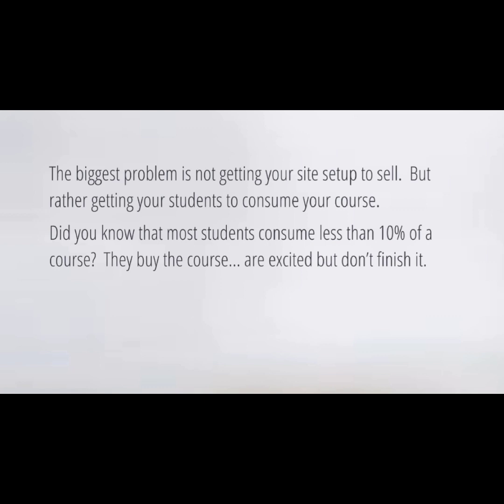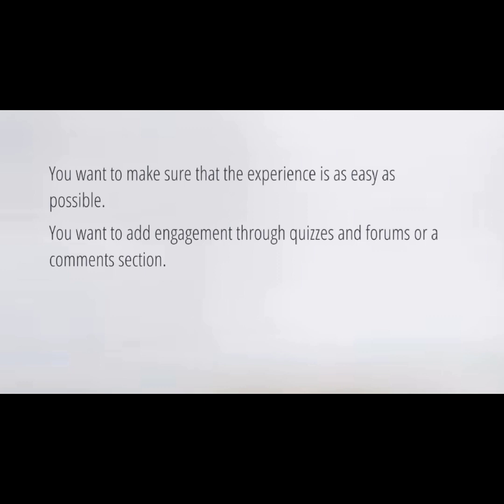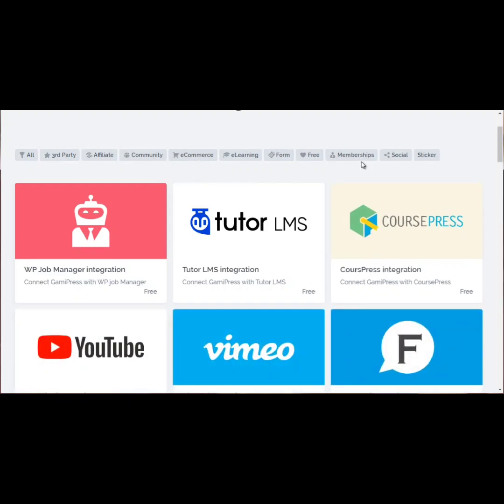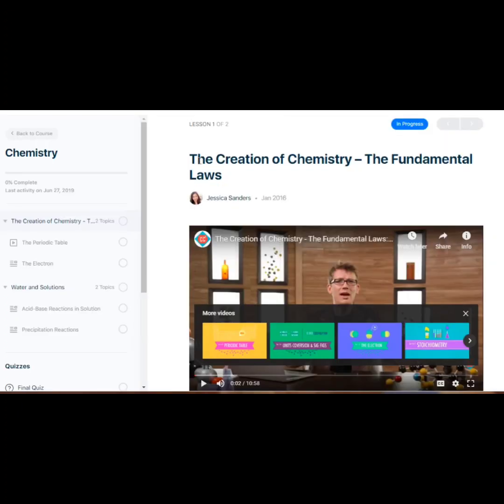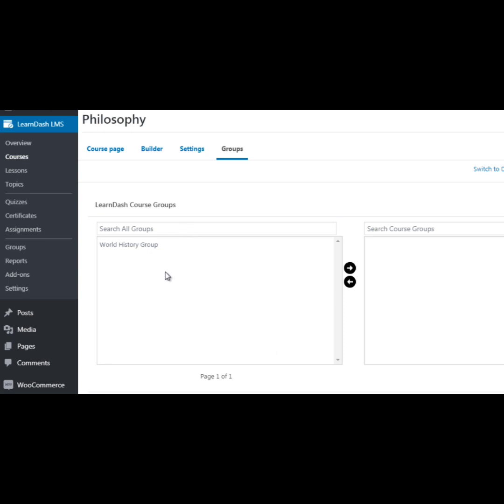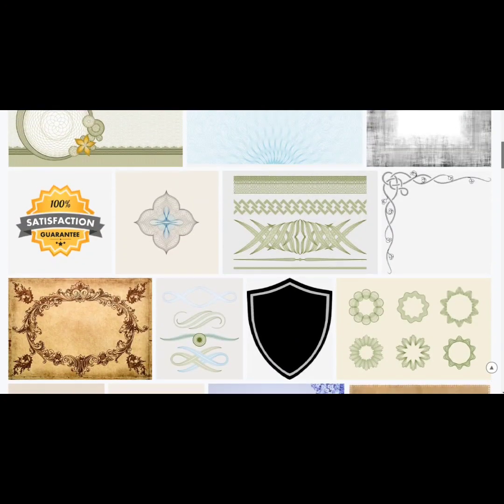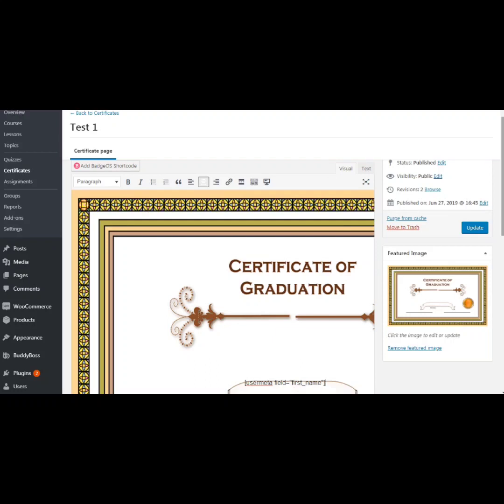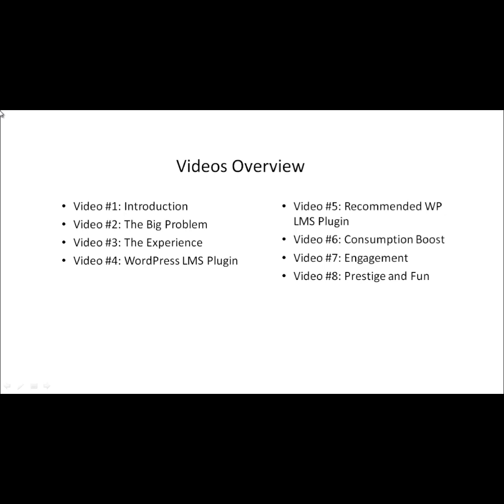Word Press LMS Setup Video Course. Part- 1.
You can make money in half an hour after viewing this AMAZING video course "Word Press LMS Setup" which is not costing you anything. This video course will TEACH you 100% money making SKILLS. Spend a few hours on your  mobile and earns MILLION DOLLARS.

Turned up to be a businessesman with an INCOME beyond your imagination, every month. And you will keep EARNING as long as you want only by watching this video course "Word Press LMS Setup"
It is really Amazing. A mind blowing process of accumulating INCOME. You can start EARNING immediately and become a MILLIONAIRE very soon, that to only by clicking. Watch this video course as soon as possible.

online business.
educational channel.
earn money online.
digital marketing.
internet marketing.